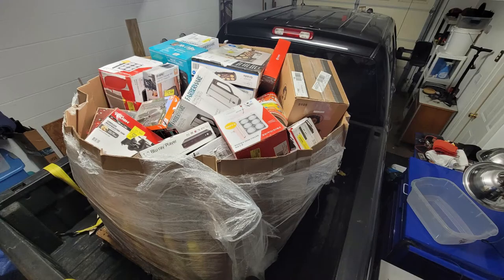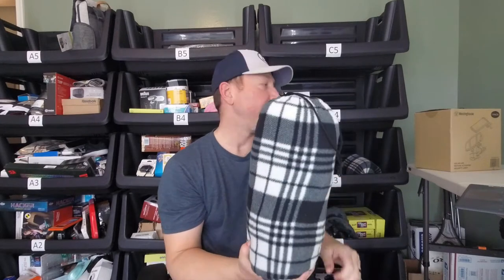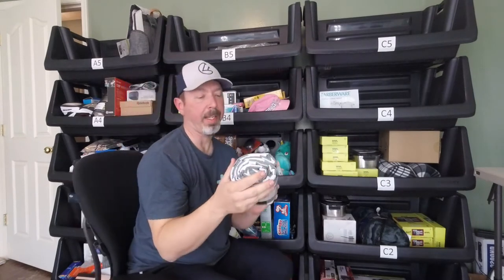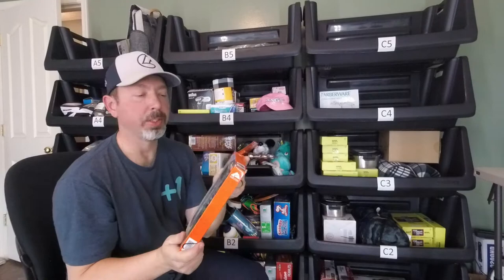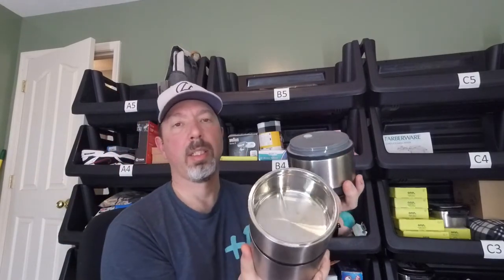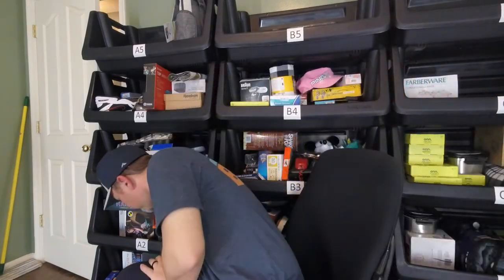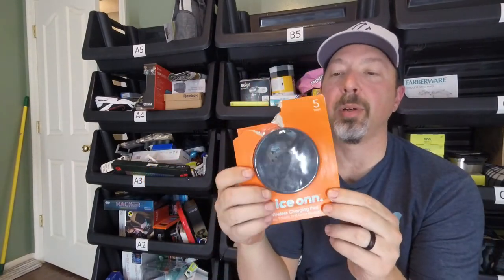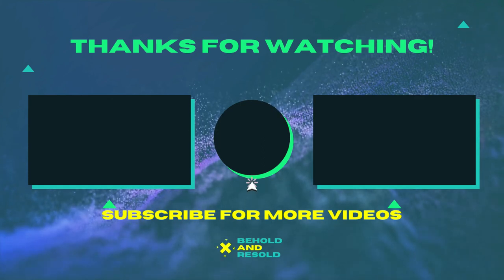Showcasing My First Liquidation Pallet | Will My Dreams Come True?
This is a showcase of the items in and the experience with my very first liquidation pallet from a semi-local liquidator. It was a lot of work to go through but has big time profit potential and definitely allowed me to increase the number of my eBay listings from 60ish to 200ish.

Thank you for visiting my channel and watching my videos. I'm brand new to creating content on YouTube, so be on the lookout as I release new videos. Reselling is also a new side hustle that I have started and I'm looking forward to sharing that journey right here on this channel.